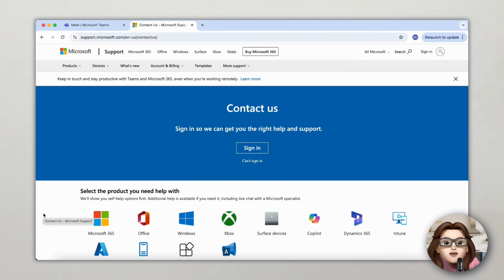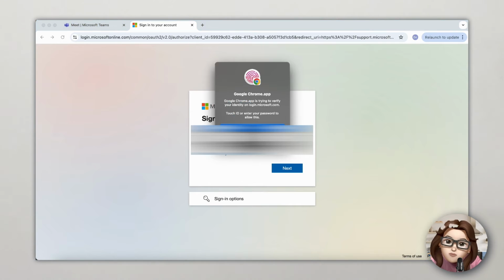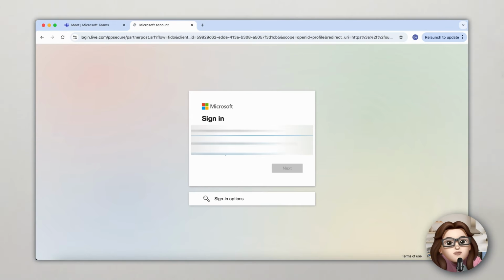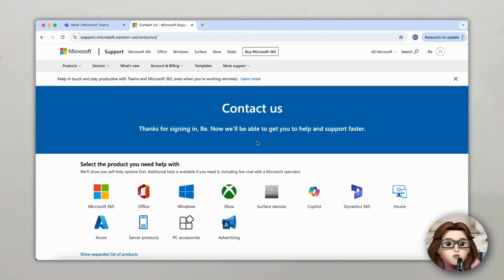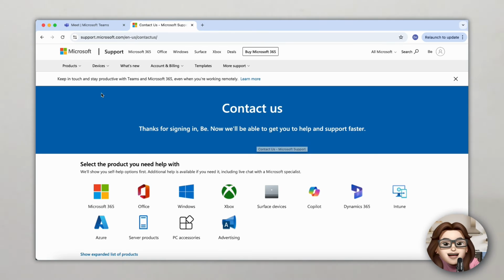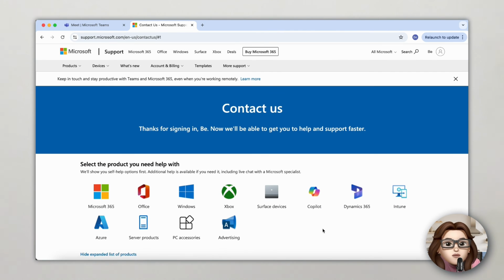How to Contact Microsoft Account Team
Need help with your Microsoft account? In this step-by-step guide, we’ll show you exactly how to contact the Microsoft Account Team for support. Whether you’ve forgotten your password, been locked out of your account, encountered suspicious activity, or just need help with Microsoft services like Outlook, OneDrive, or Office 365, this tutorial will walk you through all the ways to get in touch with a real Microsoft support representative.

We’ll cover how to access Microsoft’s official support page, use the virtual agent for quick fixes, and request a live chat or call from a Microsoft Account specialist. You’ll also learn the correct way to verify your identity, submit a support ticket, and follow up if your problem isn’t resolved right away.

Many users face issues like password resets, account recovery, billing questions, two-step verification problems, or hacked accounts. Knowing how to contact the Microsoft Account Team directly can save you hours of frustration. We’ll also share tips on avoiding scams and ensuring you are speaking to a legitimate Microsoft representative, not a fake support service.

In this video, you’ll discover:

How to access Microsoft Support from your browser

The fastest way to connect to a real person

How to use the Microsoft Support app for account help

How to request a call back instead of waiting on hold

Common account recovery steps you might need before speaking with an agent

How to find Microsoft’s regional contact numbers and operating hours

We’ll also explain how to keep your account secure after resolving your issue, including enabling multi-factor authentication, updating recovery information, and checking recent account activity.

Whether you are on a Windows PC, Mac, or mobile device, these methods will work worldwide. This is the official and safest way to contact the Microsoft Account Team without falling for fake helpdesk scams.

This video shows you How to Contact Microsoft Account Team Easily! Watch this Video till the end to learn How to Contact Microsoft Account Team.

Were you able to figure out How to Contact Microsoft Account Team? Share this with your friends who want How to Contact Microsoft Account Team.

Problem Solved in this Video-:

What Do you Think of How to Contact Microsoft Account Team?